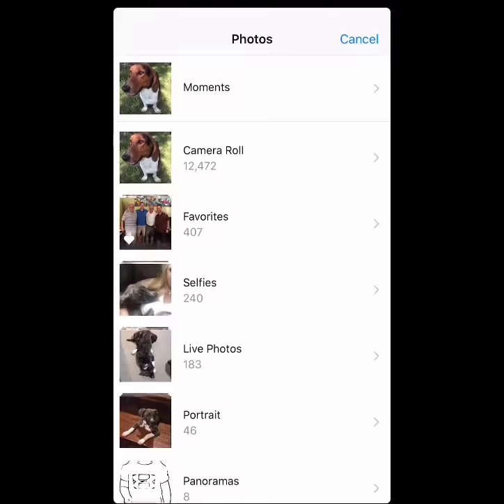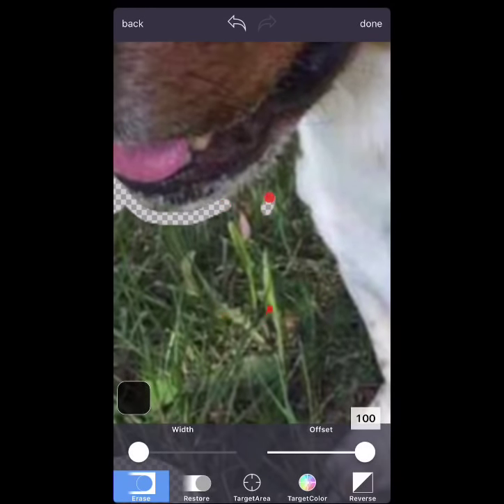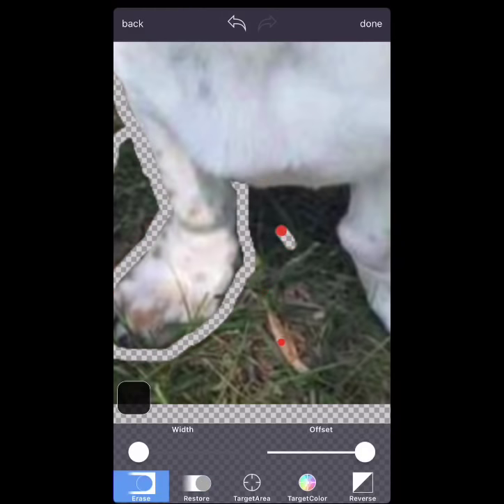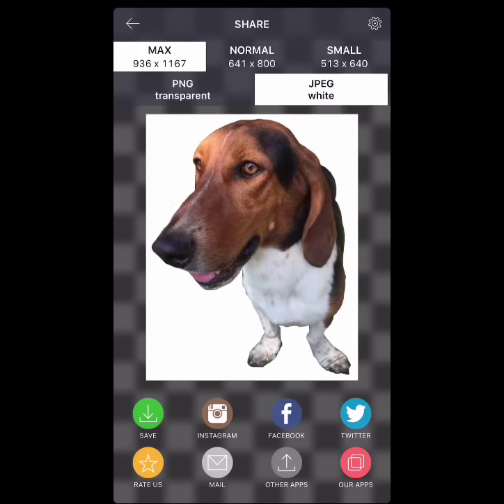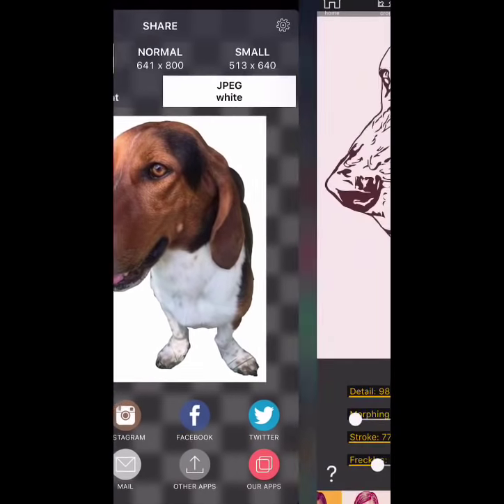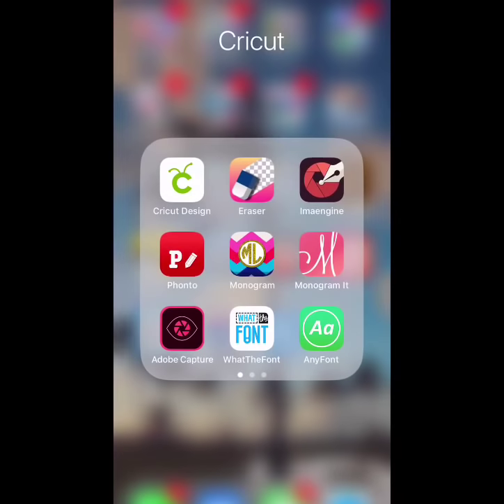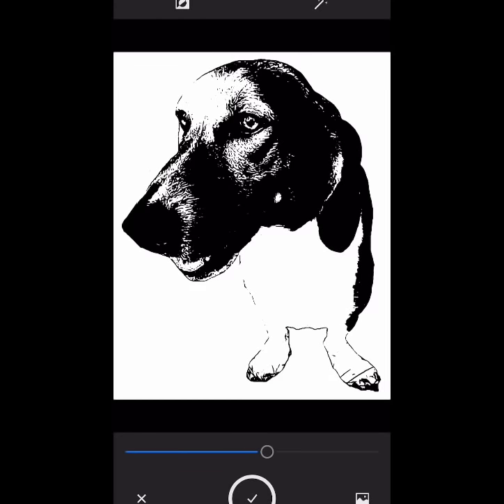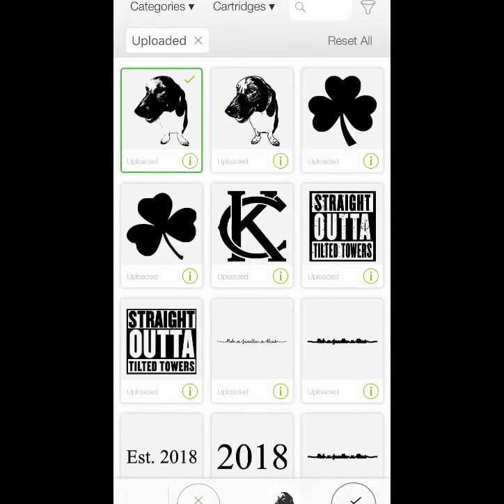How to use apps to convert photos for Cricut Design Space UPDATED!!! Vector Q, link in description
Using apps Background Eraser, Imaengine, Adobe Capture and Cricut Design Space to convert photos to cuttable files.
(This first video will address some changes made to Adobe Capture since this video was made)